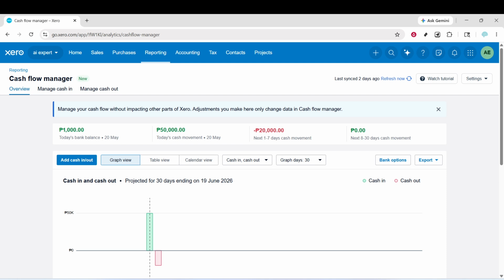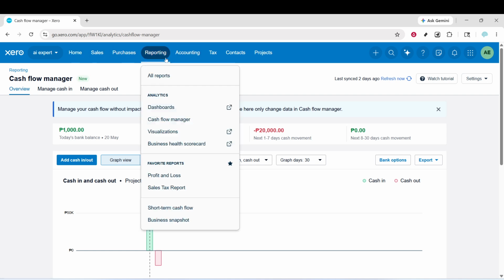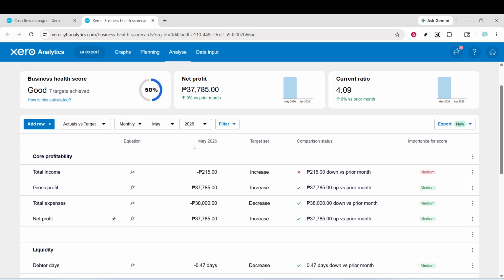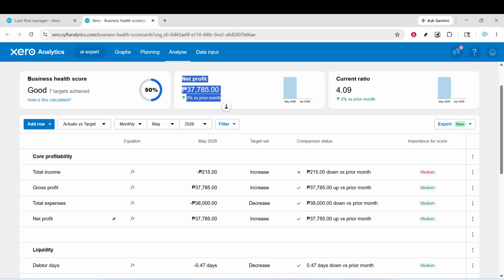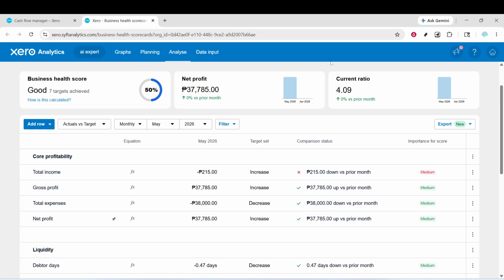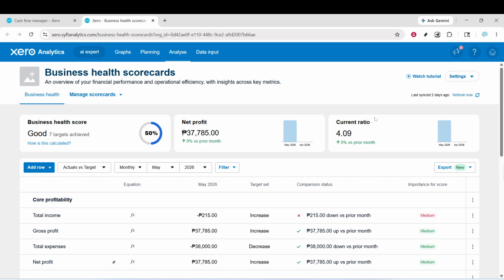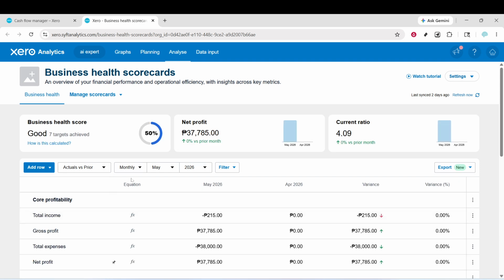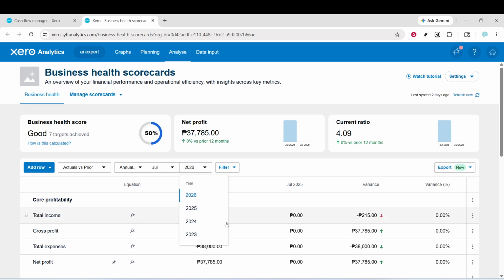How to Use Business Health Scorecards in Xero Analytics (Easy Guide)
In this video, we discuss how to use business health scorecards in Xero Analytics to assess your company's financial health. We walk through navigating to the scorecard, interpreting key metrics like net profit and current ratio, and customizing the view with filters and comparisons. You'll learn to export the report for sharing or further analysis.

00:00 Introduction to Business Health Scorecards
00:16 Navigating to Scorecards in Xero
00:30 Selecting Business Health Scorecard
00:49 Understanding the Business Health Score
01:07 Analyzing Net Profit Trends
01:30 Interpreting the Current Ratio
01:54 Adding New Scorecard Metrics
02:06 Changing Comparison and Frequency
02:21 Selecting Reporting Month and Filters
02:45 Reviewing Profitability and Patterns
02:58 Exporting the Scorecard Report